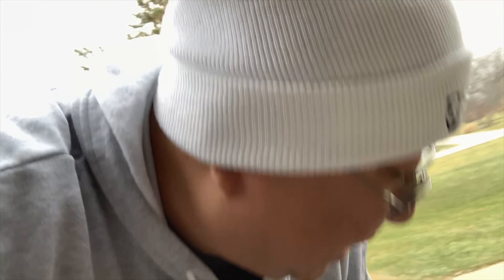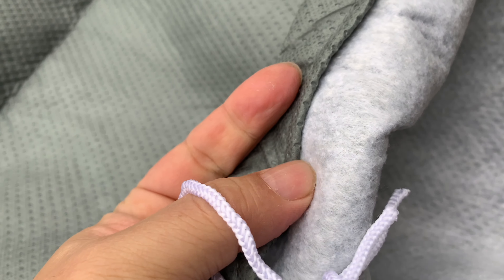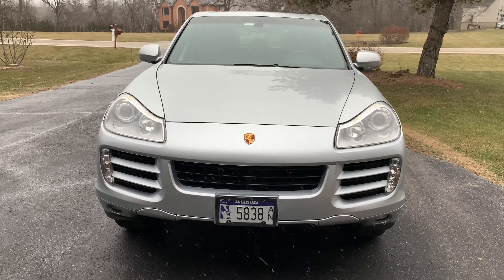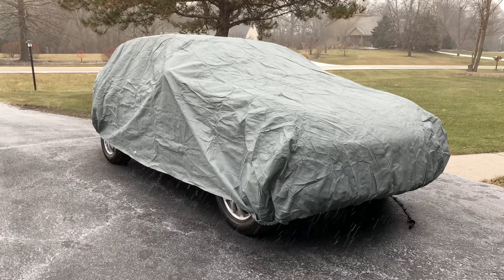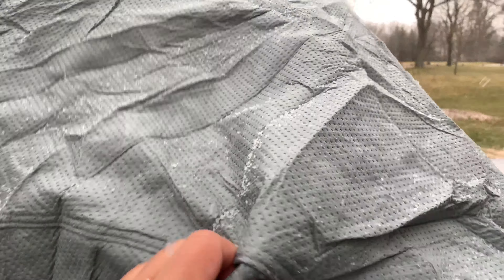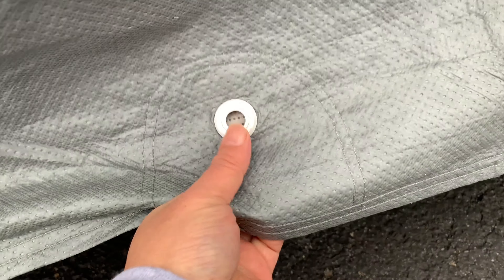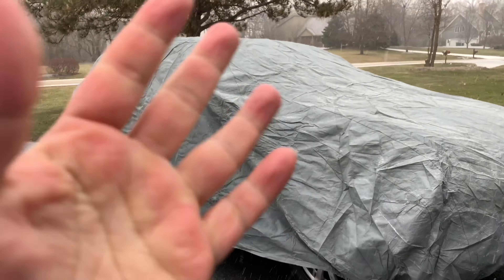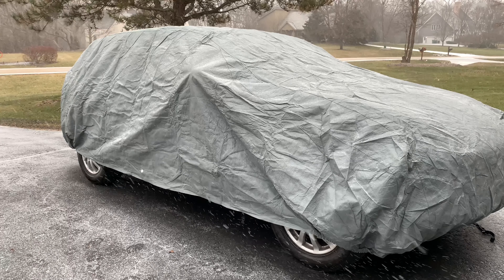Gold Shield 5L Premium Car Cover for Porsche Cayenne from CarCover.com Review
Gold Shield 5L

When it comes to buying Car Covers, our Gold Shield 5L Car Cover beats all its competitors for many reasons. It can resist all types of extreme weather conditions such as snow storms, desert heat, hail storms since it’s 100% waterproof and water-resistant. The Ultimate Car Cover exclusively offers an inner layer of soft fleece lining, making sure to protect your vehicle’s paint and finish. The package includes a free storage bag, antenna patch, and cable lock, plus we ship it to you for free. We back up this Car Cover with our full Lifetime Warranty as well. This Car Cover for your Porsche Cayenne 2009 SUV 4-Door is guaranteed to fit perfectly or your money back.

The new and improved Gold Shield 5L car cover is finally here! This cover is composed of 5 bounded layers of extremely resistant materials. The cover is designed with a new material that has been crafted to protect your car against any weather conditions such as snow, ice, rain, UV rays and high winds. The cover will not let a drop of water go through, as it is 100% waterproof. In order for your car to breathe, the cover is equipped with an additional layer of micro-porous film so that there can be no condensation or water build up. You do not have to worry about the cover scratching the finish of your car, since a layer of soft fleece lining will be touching your paint at all times. We back our Ultimate cover with a lifetime warranty.

Composed of three (3) layers of Polypropylene PLUS which offers the best water protection, making the cover 100% waterproof.
One (1) layer of Micro-Porous film that allows the car to breathe and prevent oxidation and water build up.
One (1) layer of super soft cotton fleece coating which touches the car and protects the finish and the paint.
Extreme weather protection guaranteed: snow, ice, rain, hail, wind, and strong UV rays.
Perfect for protecting your car against pets such as cats, dogs, or even bird droppings.
Resists rot & mildew and will not stretch or shrink.
Reduces heat based damage.
The cover is guaranteed to fit your car perfectly and snugly.
Reinforced grommets built into the cover on the left and right side can be used to secure your cover from theft.
Protects your vehicle from dust, dirt, tree sap and other harmful pollutants.
Elastic lining in the front and back of the cover.
Two buckles and straps are attached to the cover in the front and back to have an extra tight fit.
The cover can be washed in a machine or by hand (must be air dried).
Install in less than 30 seconds.
Weight: 10 pounds.
Color: Grey
FREE Lock and Cable.
FREE Antenna Patch.
FREE Storage Bag.
LIFETIME warranty.
How fast does the cover get delivered?
All orders are shipped on the same business day, and a tracking number is provided within 24 hours by email. The average shipping time is 3 – 5 business days. We also have an express shipping option that assures delivery in 1 – 2 business days for an additional 30$ fee.

What is the solution for the antenna on the car?
All our cover come with a free antenna patch, which allows you to place a hole on the cover for the antenna to go through and the patch seals the hole to insure zero leakage.

What does the warranty cover?
The warranty protects you against any defects, soiling, fading, disintegration, stains, rips and normal use of the cover. The cover is made to last a very long time, therefore we are sure that none of these condition will happen. If for any reason the cover fails, we will send you a free replacement.

Can I customize a cover or mention that I have modifications to my vehicle (such as: camper shell, spoiler …)?
We can definitely tailor the cover to fit the exact specifications of the car. Those type of orders can only be made on the phone. You can call our experts at 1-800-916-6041, who will gladly help you chose the best cover for your specific car.